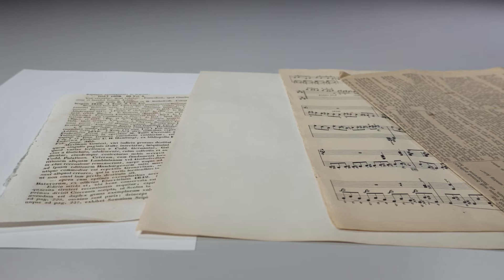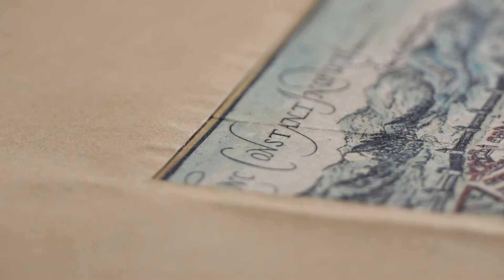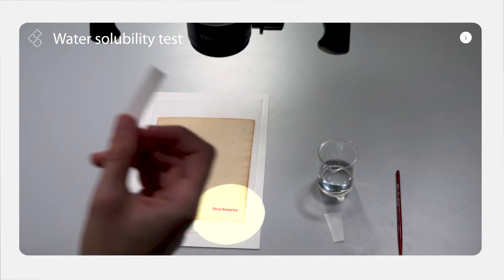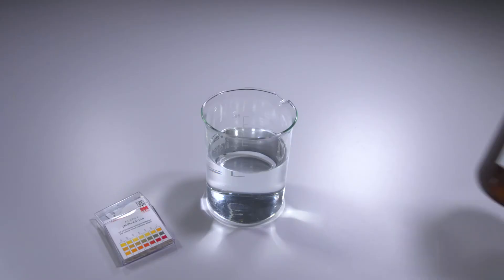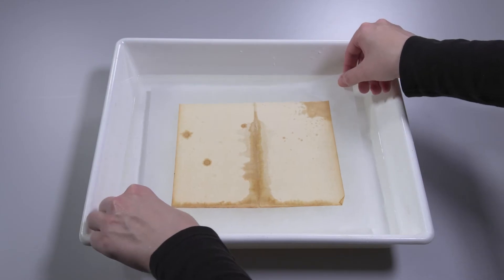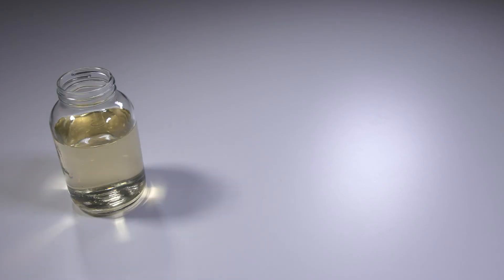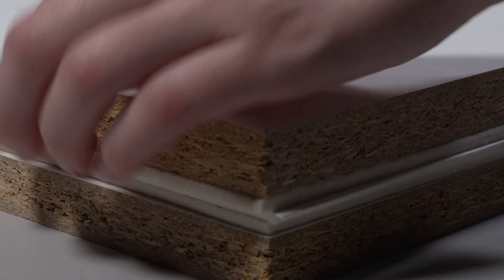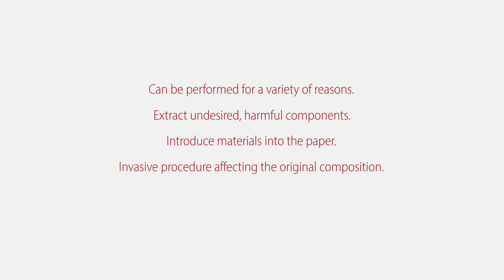Aqueous Treatment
This video shows how single-sheet objects can be treated in an aqueous bath.
It presents possible reasons for aqueous treatment,
what need to be considered in preparation,
what materials are needed and how it is carried out.

0:00 Introduction
1:59 Preparation
3:33 Instructions
6:09 Summary

The methods shown do not guarantee successful restoration and should only be applied by academically trained conservators.
Neither TH Köln – University of Applied Sciences, the project managers nor any other party involved shall accept any liability for damage to objects arising as a result of this video.
These videos do not claim to be complete or accurate.
The videos form part of the teaching material within the scope of the “flipped classrooms” concept at the Cologne Institute of Conservation Sciences (CICS, TH Köln – University of Applied Sciences).

This video from the project "Rethought!-Jigsaw Teaching in restoration" at the Cologne University of Applied Sciences is licensed under CC BY-SA 4.0 (creative All logos and pictograms used are excluded from the license.